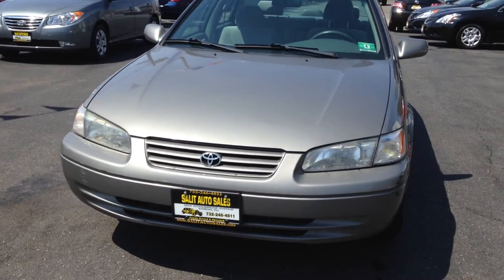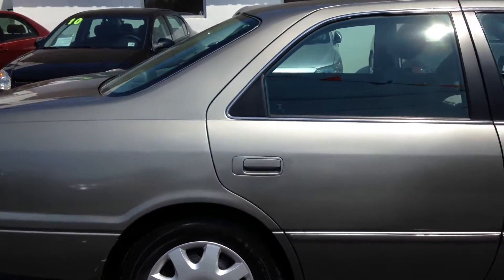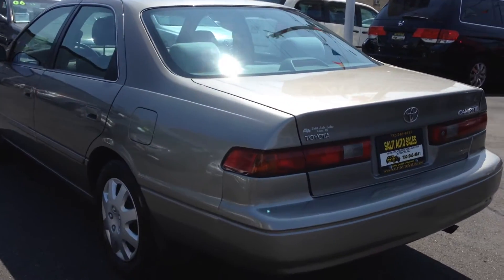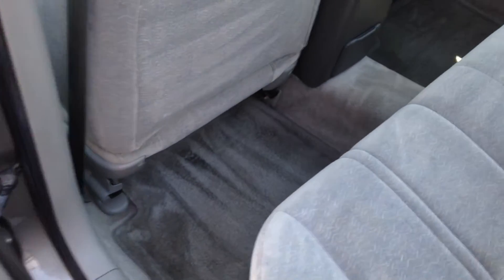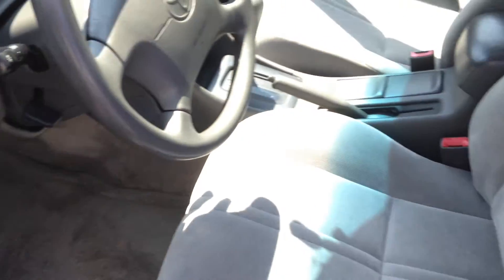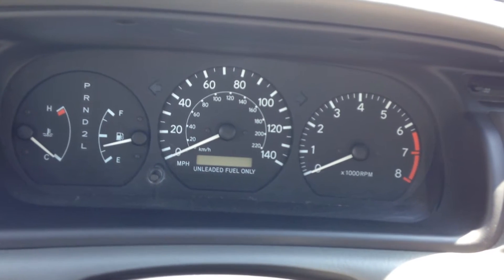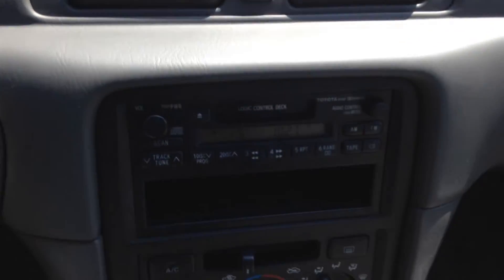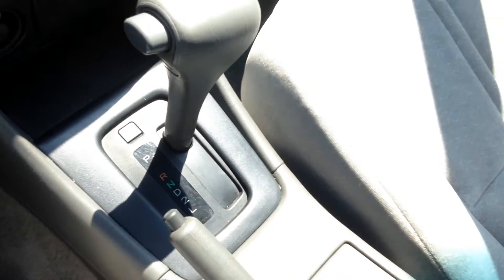1998 Toyota Camry LE in Edison,NJ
This is a 1998 Toyota Camry LE with 95,000 low miles on it. This low mileage Camry was never smoked in and is certified by CARFAX to have a clean vehicle history report. It has new tires, new brakes and a new timing belt! This car is ready to go!